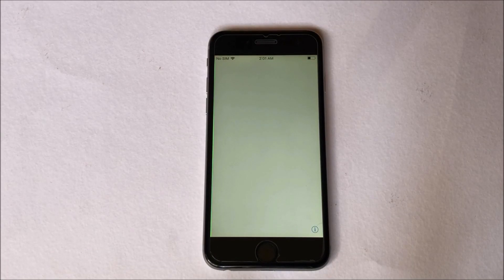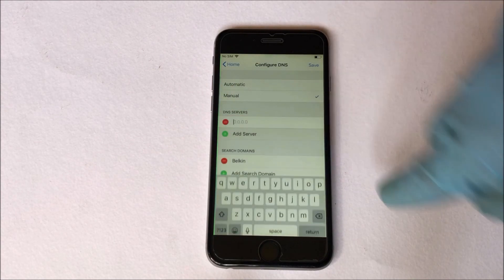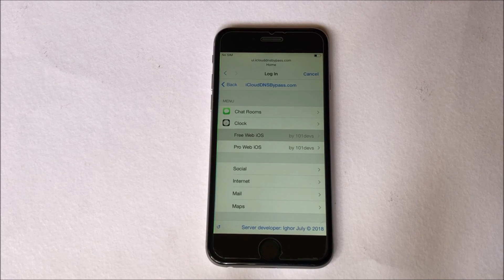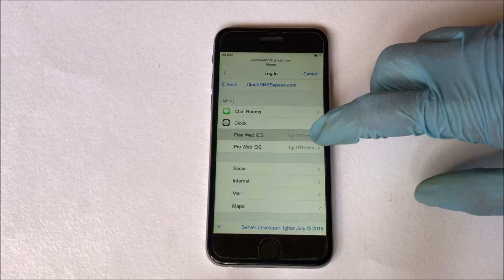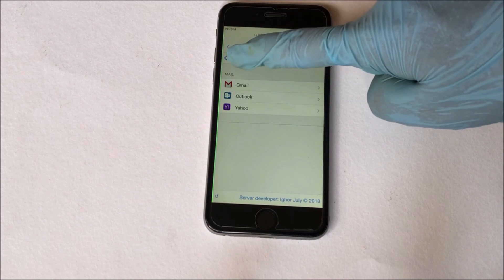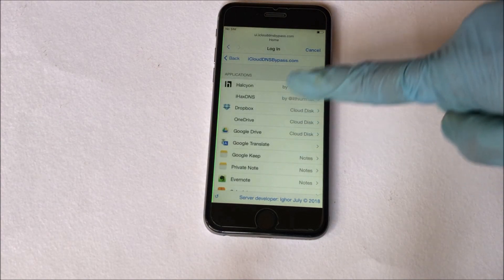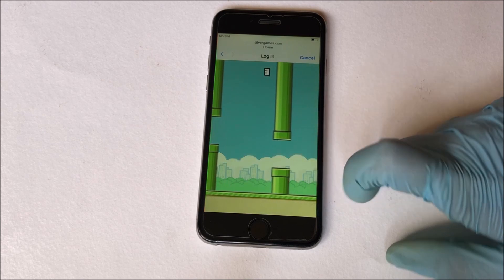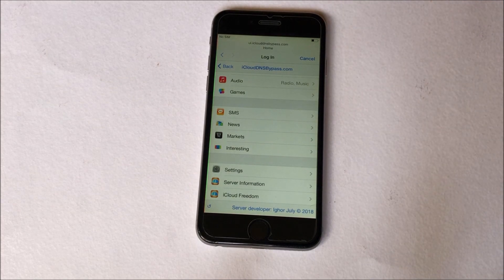Free iCloud bypass on iPhone 6| Remove Activation lock iPhone | New 2019 non cfw iOS 12.1.4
This video shows how to bypass icloud activation lock on iPhone 6 with out cfw free. This is a new icloud removal method working in  2019.  Remove icloud lock on iPhone using this method. You can use many features as shown in the video. This is free icloud unlock method. You can remove iCloud lock on iPhone, iPad and iPod using this method.